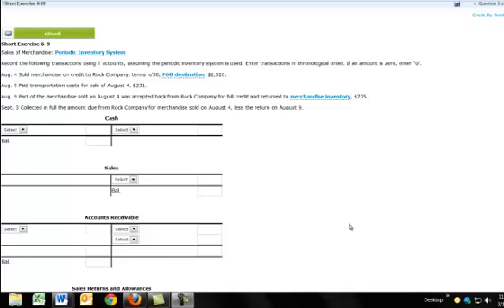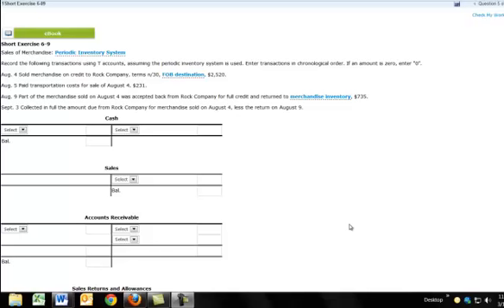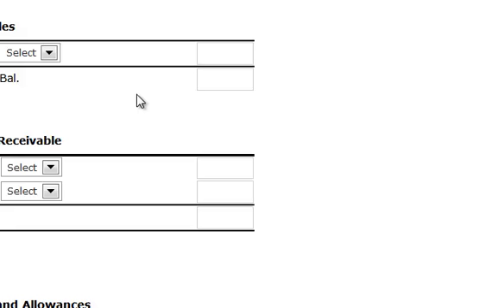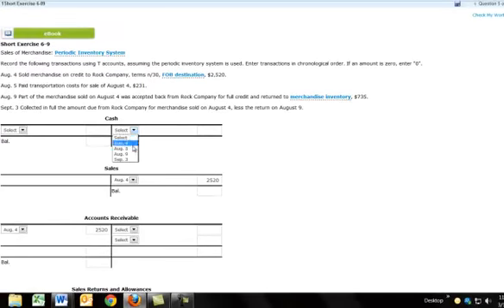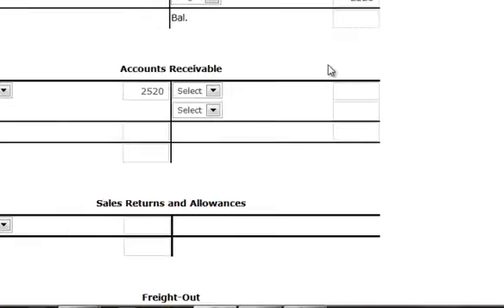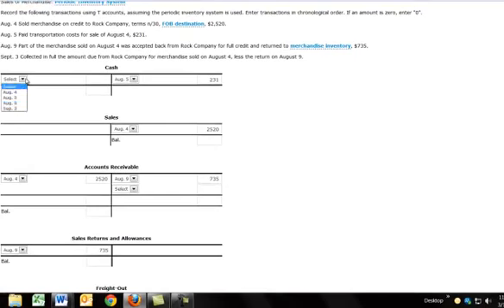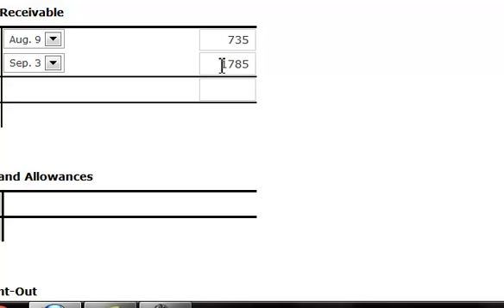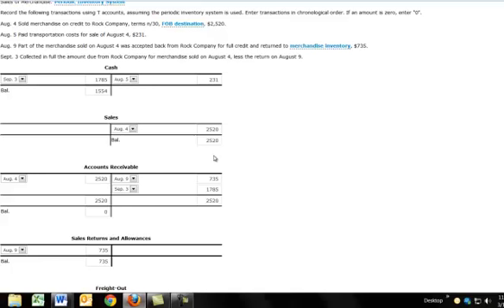Ch. 6 SE9